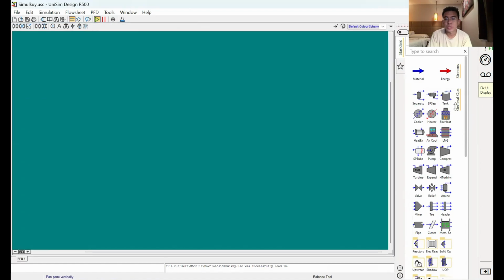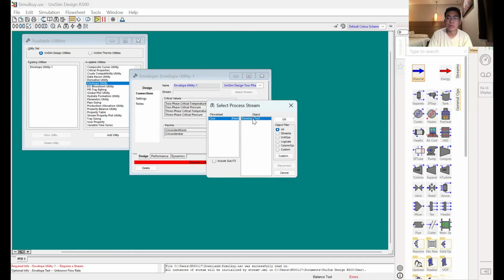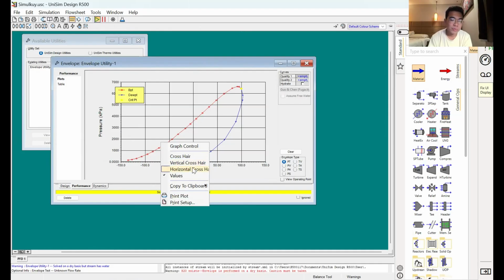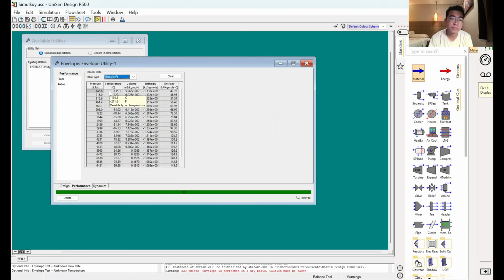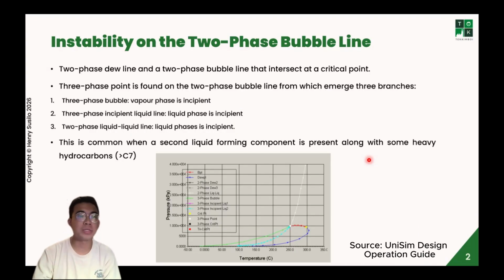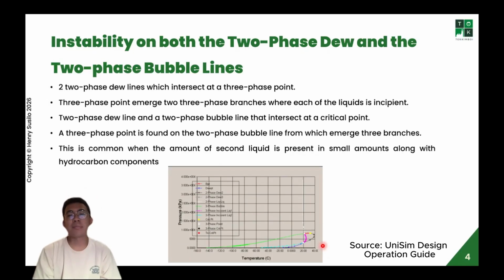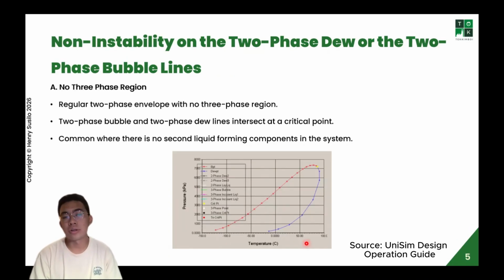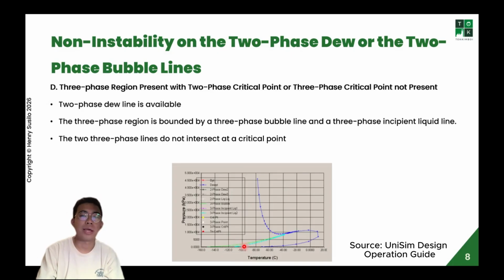Simulkuy #53 | Envelope Utilities (Simulation Utility Special Series)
In this first simulation utilities series, I will dig deeper on envelope utilities. It is one of the most useful utilities for engineering study.